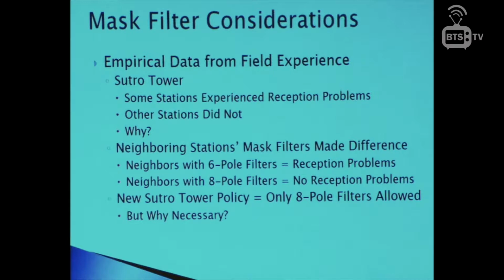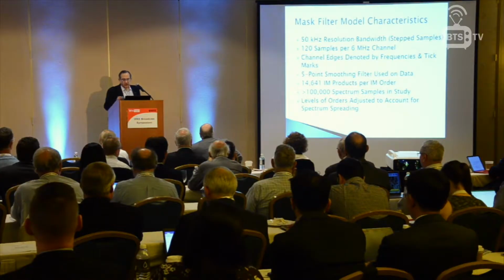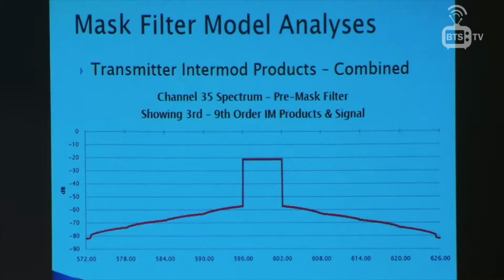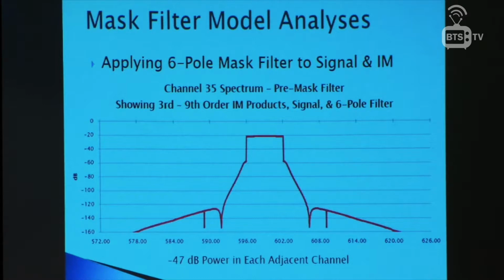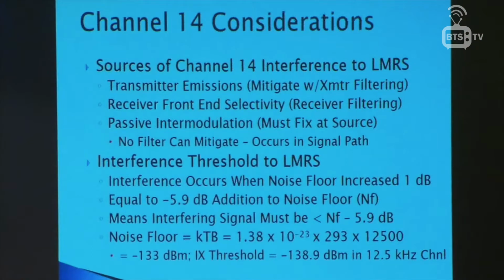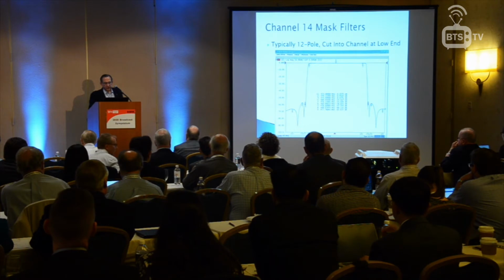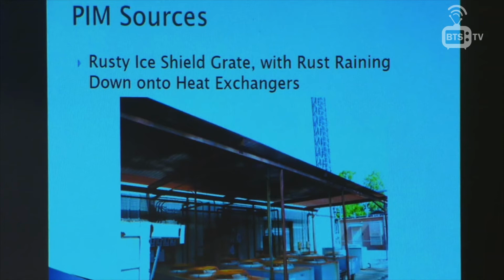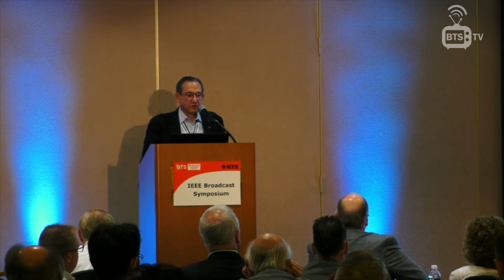Factors Affecting Mask Filter Selection and Channel 14 Operations. Merrill Weiss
Factors Affecting Mask Filter Selection and Channel 14 Operations in the FCC Spectrum Repack

Merrill Weiss
President, Merrill Weiss Group, LLC